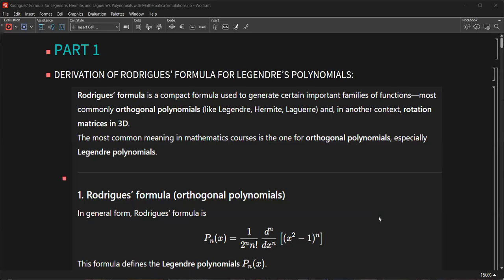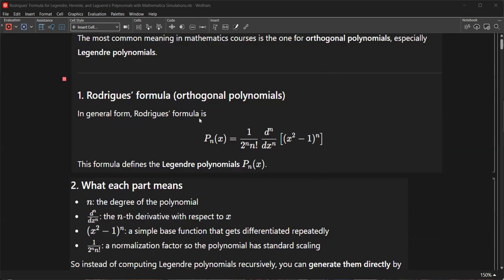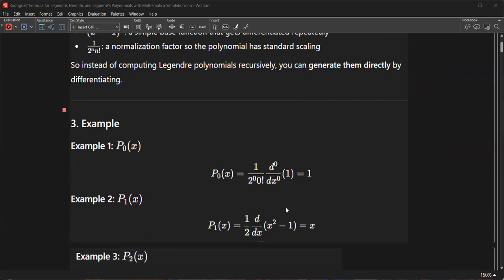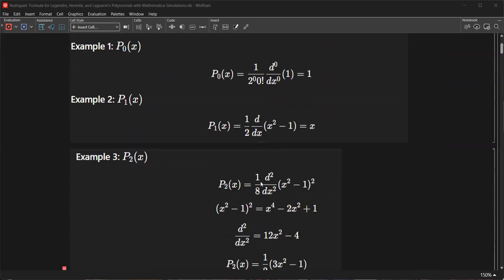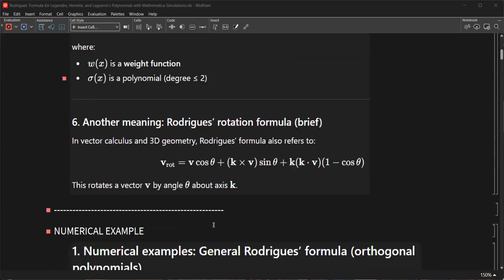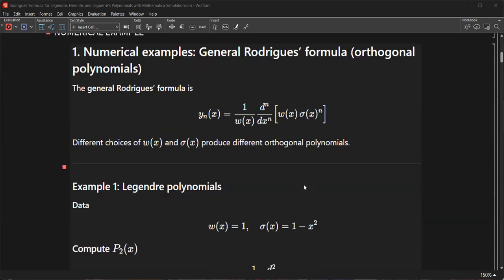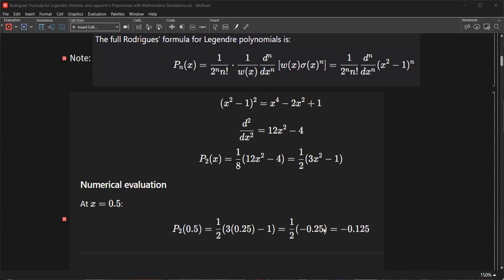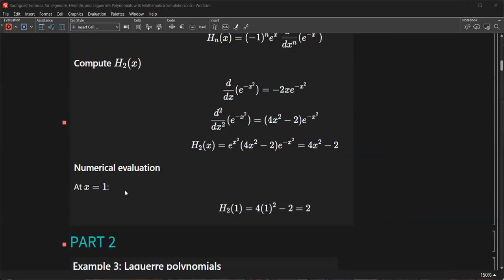Part 1 of 6 Rodrigues' Formula, Legendre, Hermite, and Laguerre Polynomials with Mathematica Simulat